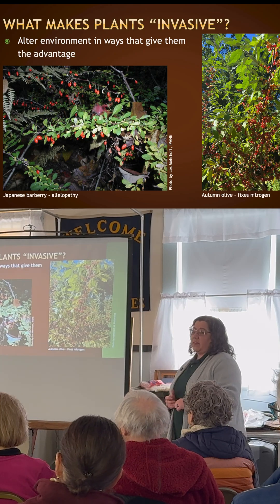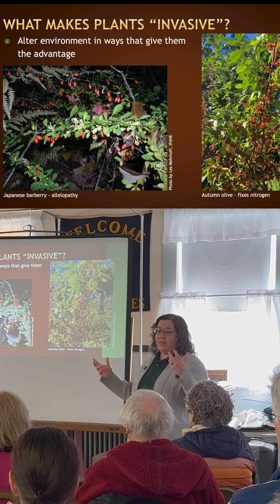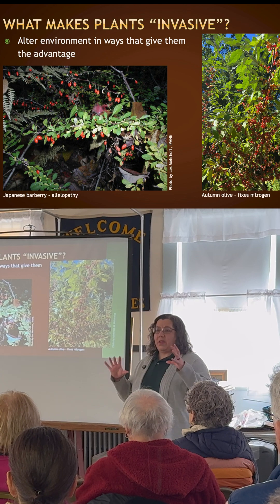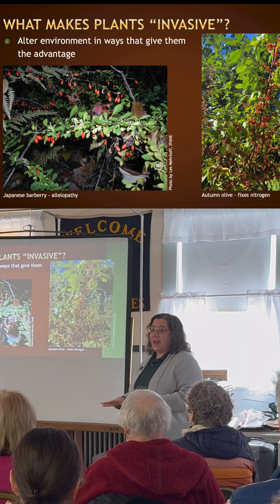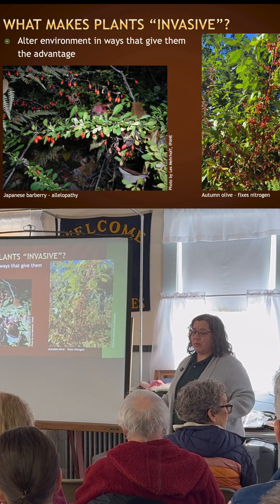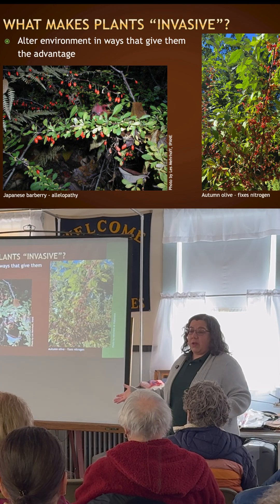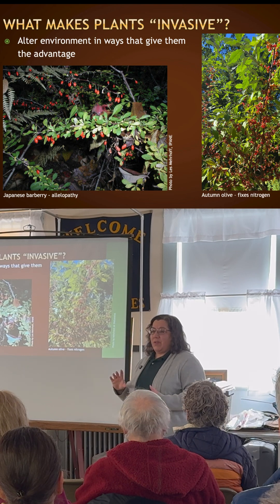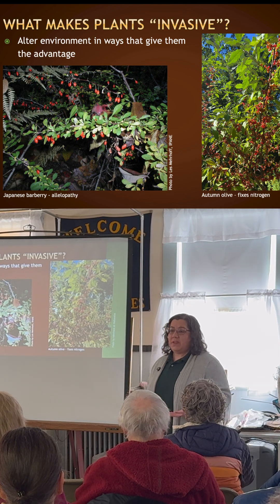Invasive plants can alter the environment and make the soil poisonous to other plants